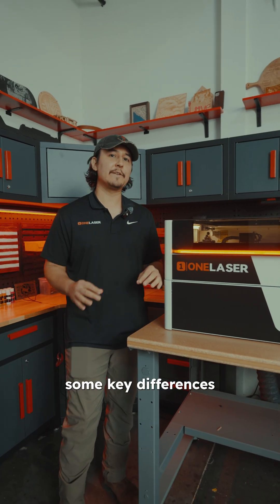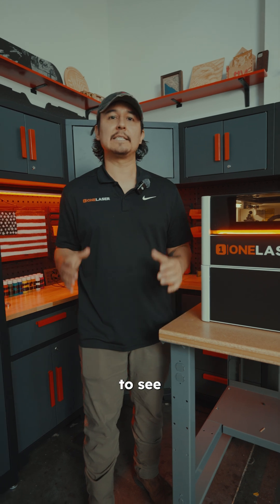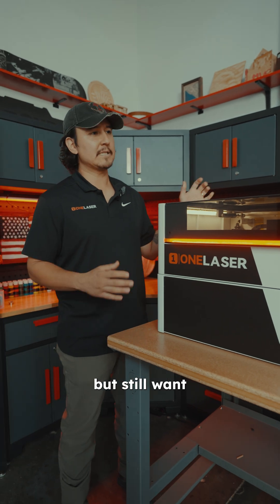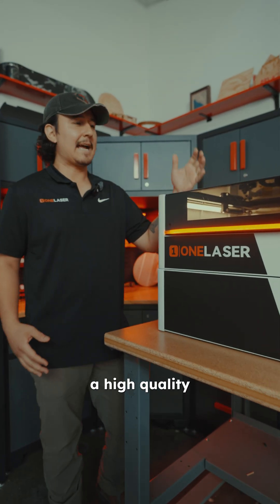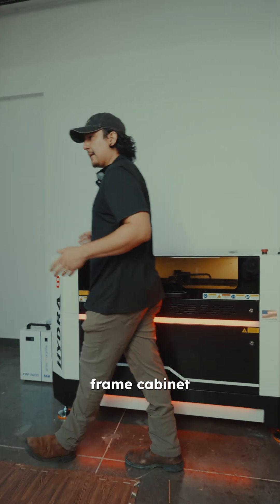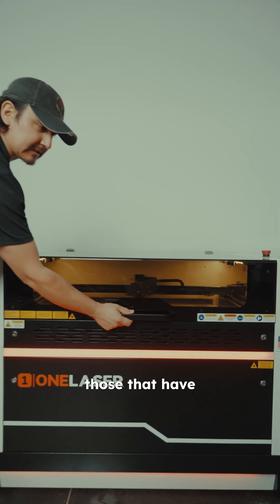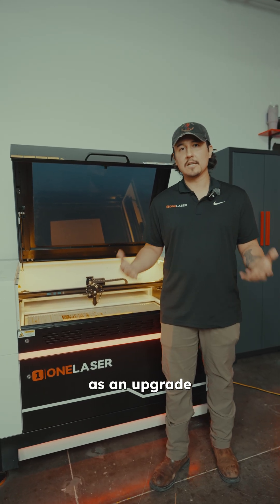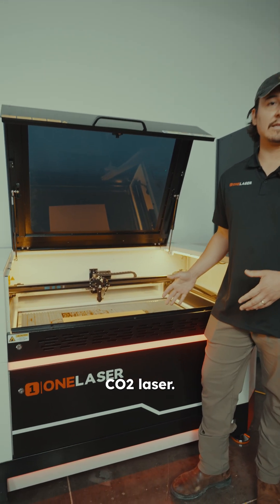Should You Get A X Series or Hydra? 🔥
In this video, we break down the key differences between our X Series and Hydra Series lasers to help you choose the right one for your needs.